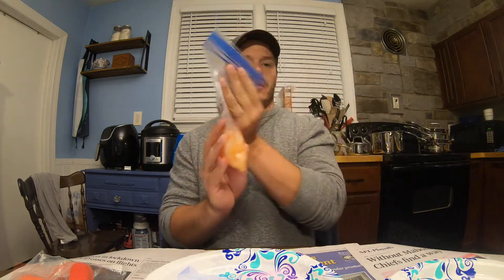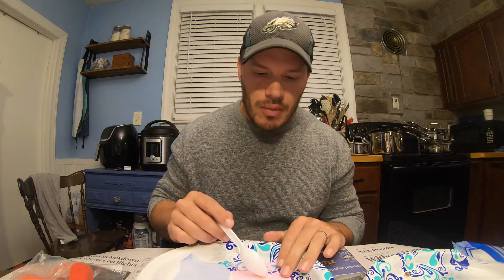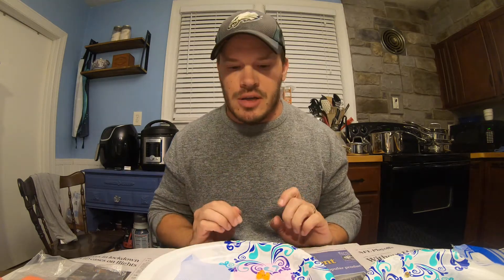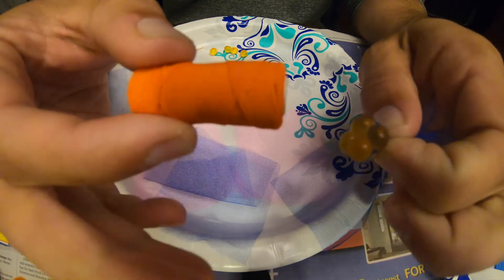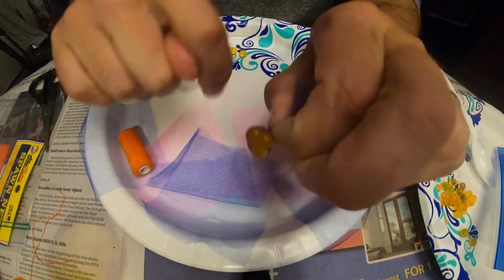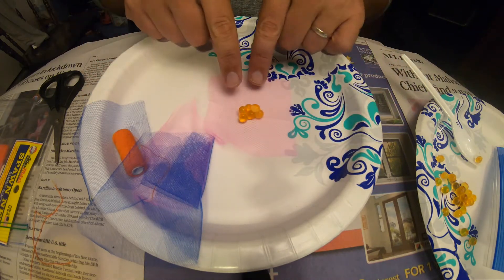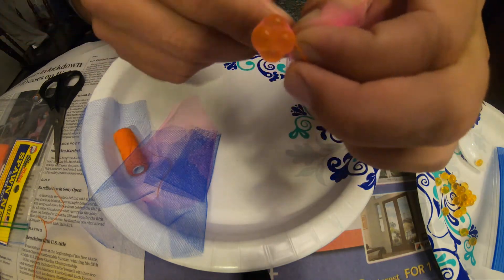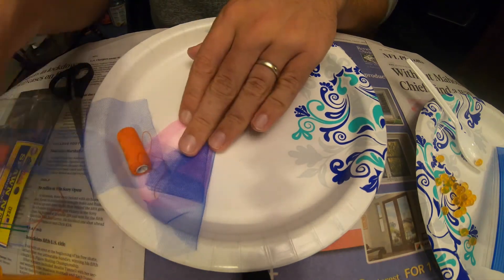SPAWN SACKS-HOW TO TIE YOUR OWN!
In this How To Video I'll show you how I tie my Spawn Sacks and what materials you need to tie your own.  Spawn Sacks are an amazing bait for Salmon, Steelhead, and Trout!  Please comment with any questions you may have!

Be Sure to SUB for New Videos Weekly!!!

Splash - SoundScalpel.com